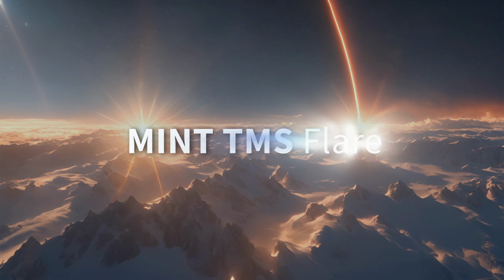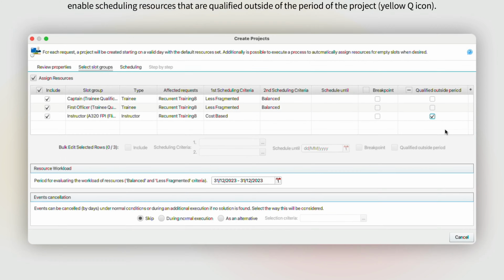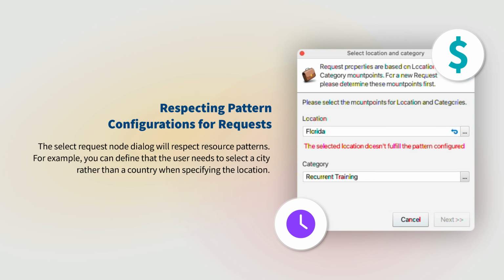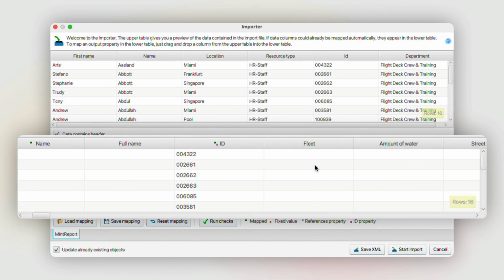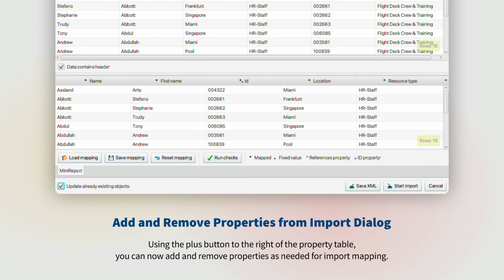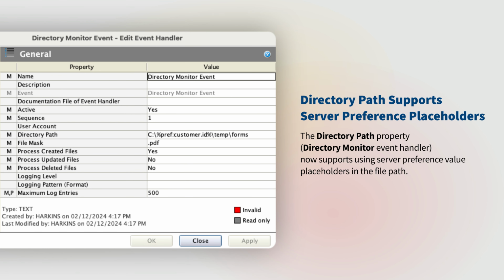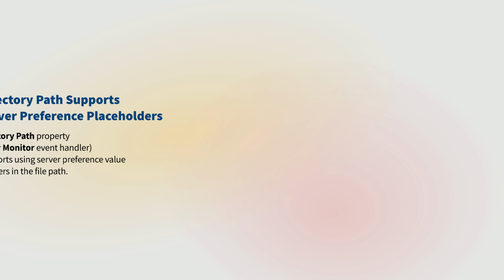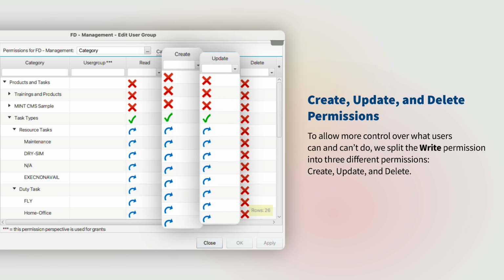MINT TMS 2024.4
In this video, we'll highlight some of the new features introduced in 2024.4.